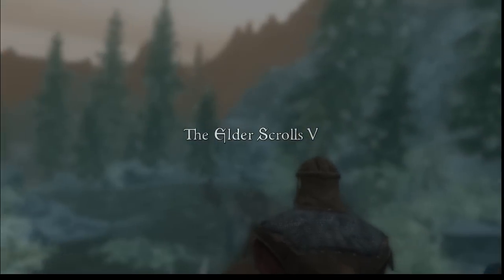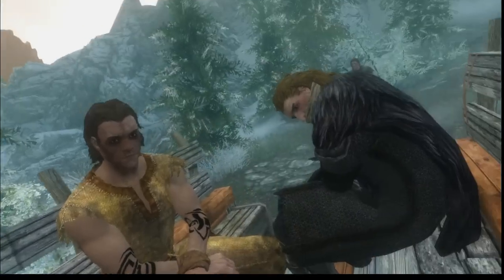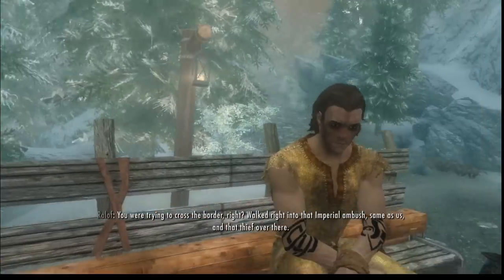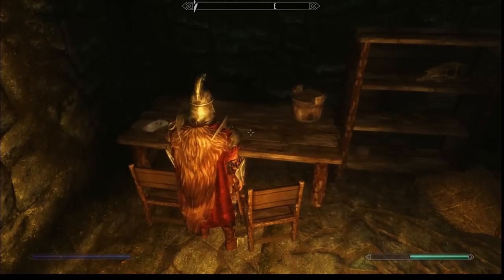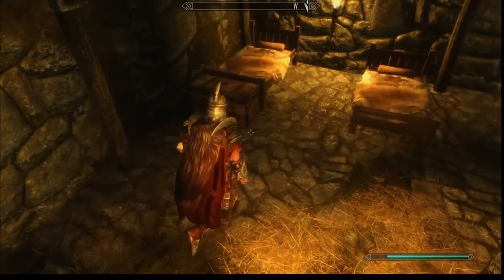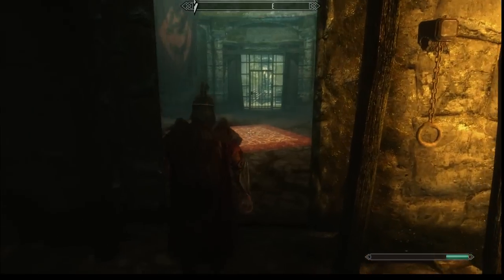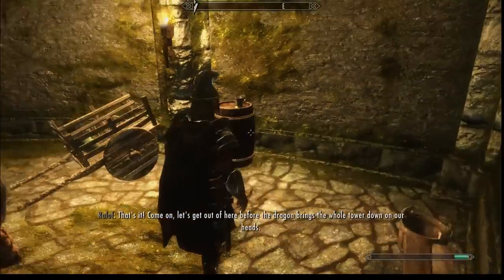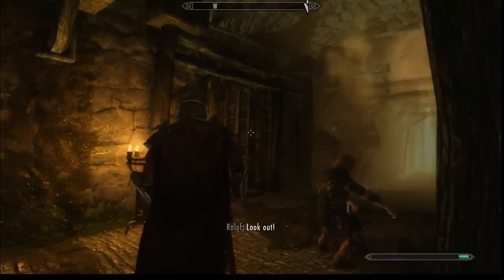Let`s Play Skyrim Part 1 Introduction(English)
I´m open for every critic,as long as you try be constructive,only hating around just brings nothing,for you and me.

Computer Specs:
NVIDIA GeForce GTX 660 Ti Phantom
4x Intel Core i5-3570 GHt 3.40
LG 32" Flatscreen
16 GB RAM
BOSE Soundsystem 4
Singstar Micro for PS2